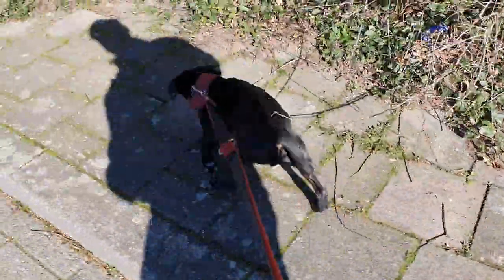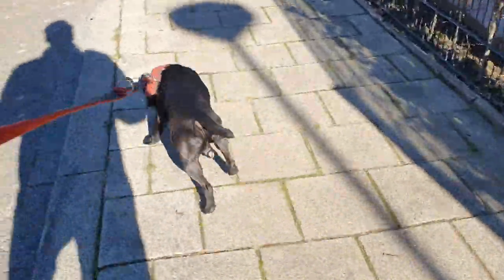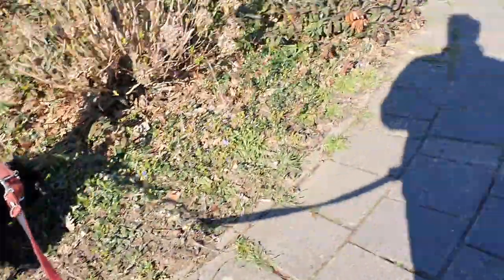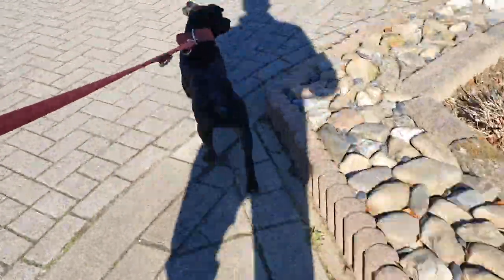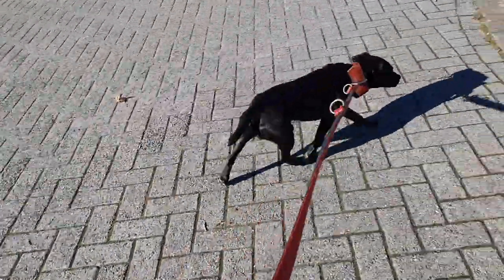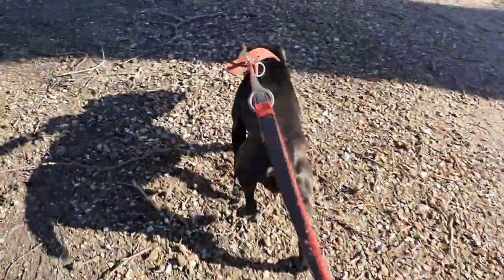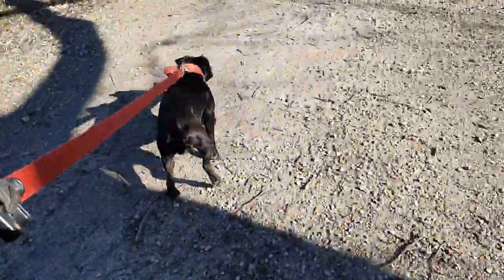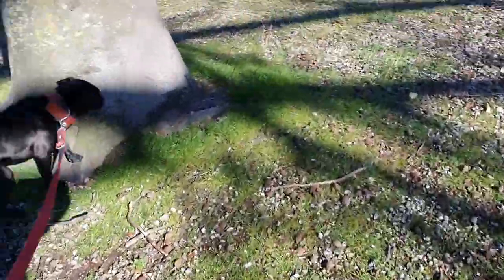HEAT EXCHANGE DIRT AND PROTECTION: THE SMOOTHCOATED PATTERDALE BLACK FELL TERRIER BSL ESTACADO DOG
Also look at my other videos for fresh content.

**I AM NOT THE RESEARCHER OR OWNER OF THIS ARTICLE/ PICTURES, JUST SHOWING / COMMENTING ON IT FOR EDUCATIONAL RESEARCH AND HISTORICAL TEACHING**